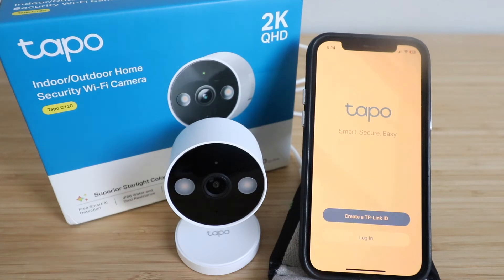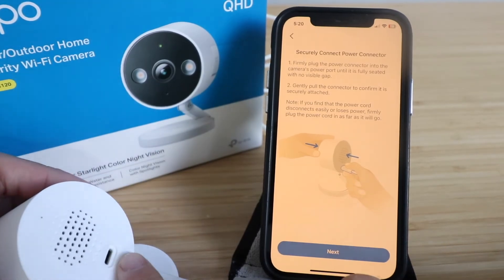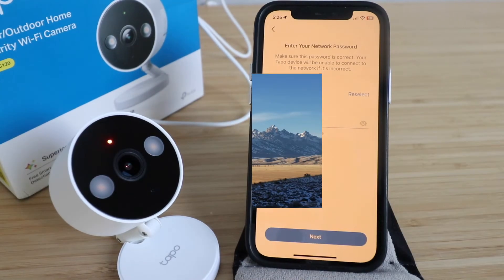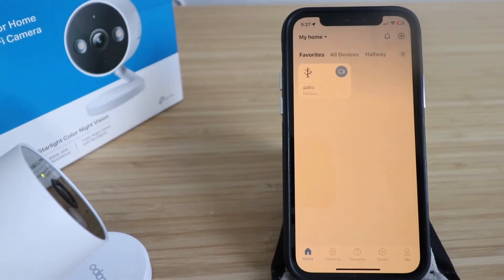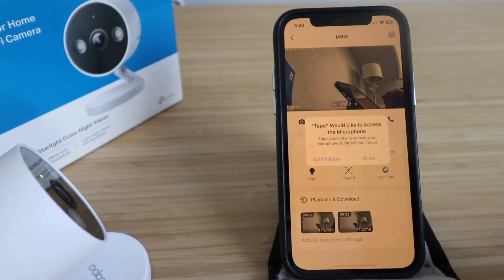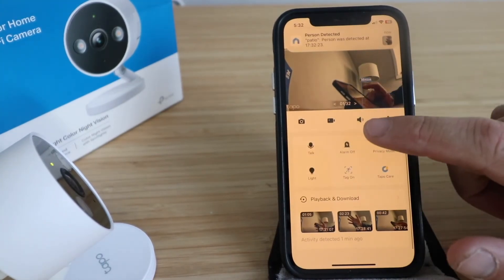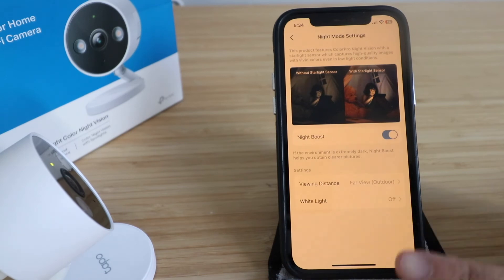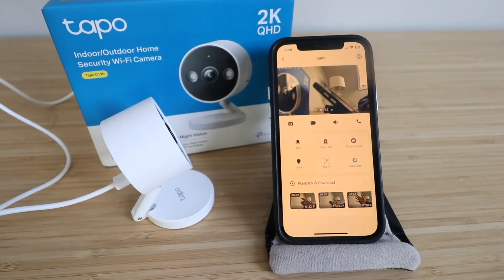How To Set Up Tapo C120 Wifi Security Camera (TP-Link)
In rhis video we show you how to set up the Tapo C120 Camera also known as TP-Link. The Tapo C120 is a 2K Wifi Smart Security Camera.
Tapo C120

What I like most about the Tapo C120 is that it allows for local storage on the device and cloud recording. It also has 2k Resolution and was easy to set up.

How To Set Up Tapo C120 Camera:
1) Download the Tapo TP Link App.
2) Set Up username and password and login.
3) Plug in the Tapo C120 Camera.
4) Click on the + symbol in the upper right hand corner of the app and select the Tapo C120 to set up.
5) Follow the Tapo C120 Security Camera Set Up Instructions.